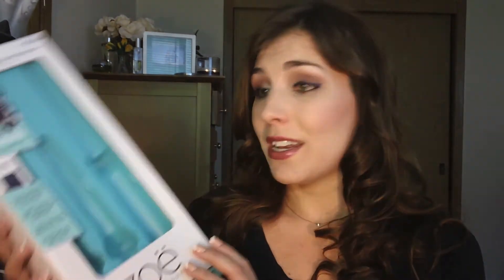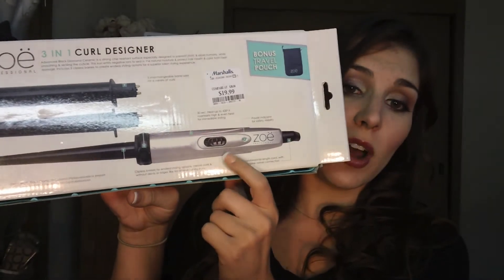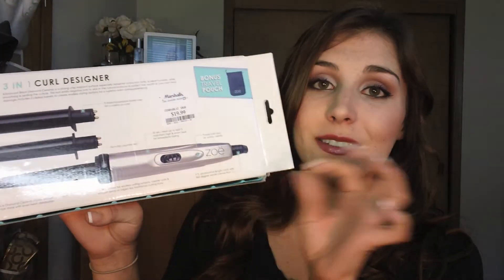Curling Wand Trio Review & Tutorial | Bailey B.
the tweeter: @makingupthemw